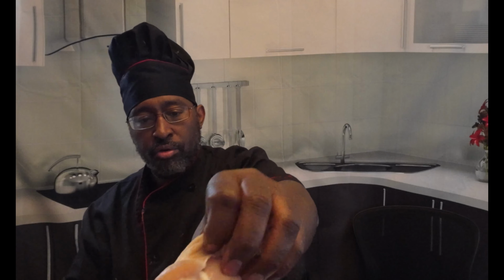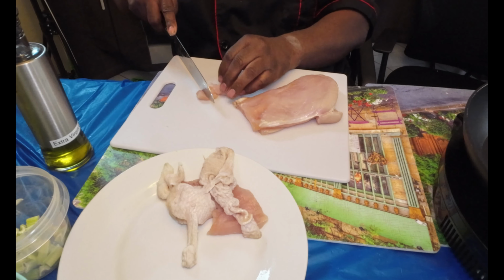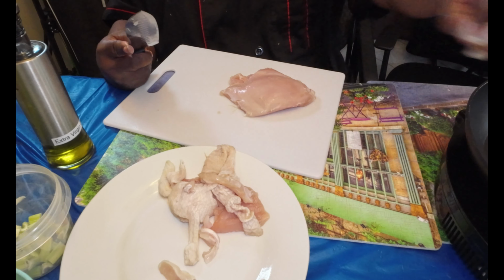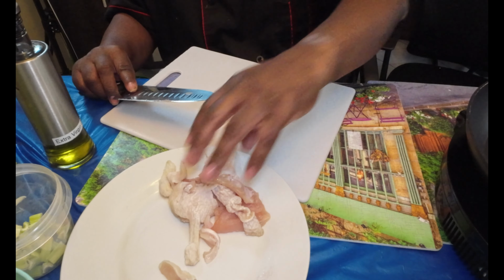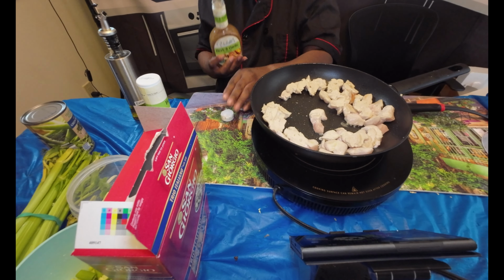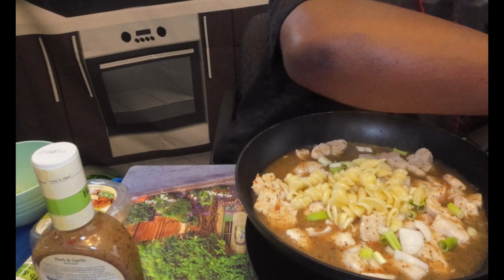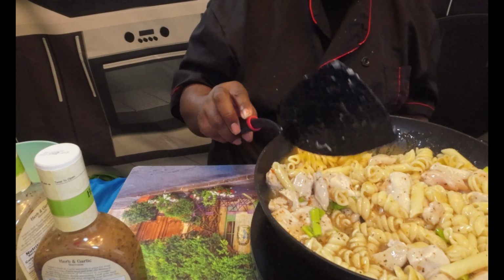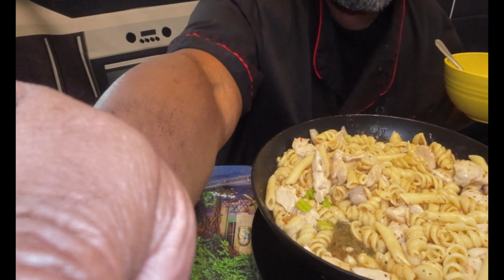This Budget Turkey Recipe Tastes INSANELY Good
Learn how to make the ultimate turkey herb and garlic recipe with Cooking with Ron! This delicious dish is perfect for any occasion and is budget-friendly with ingredients you can find at the dollar store.